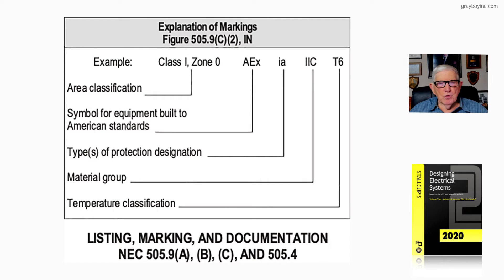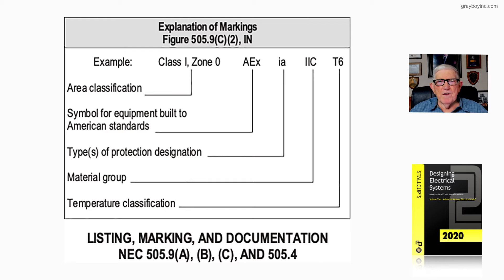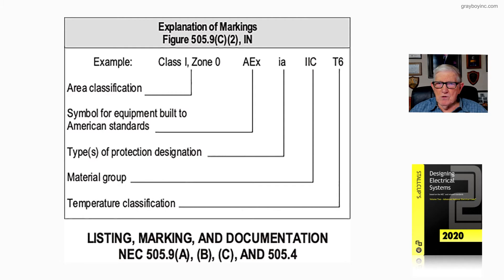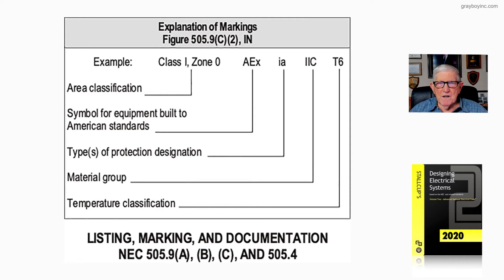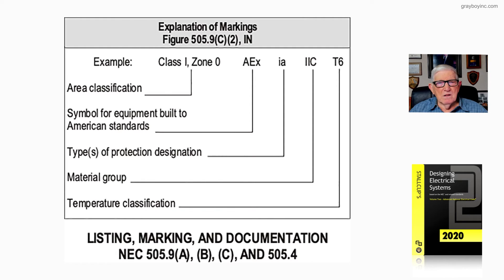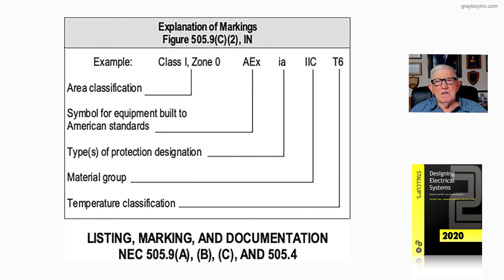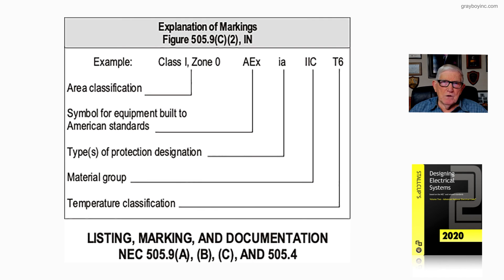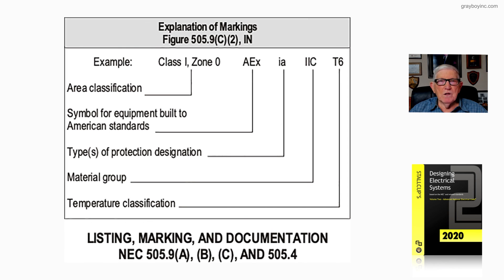21-69 LISTING, MARKING, AND DOCUMENTATION - 505.9(A), (B), (C), AND 505.4